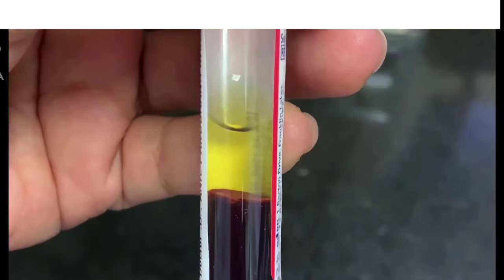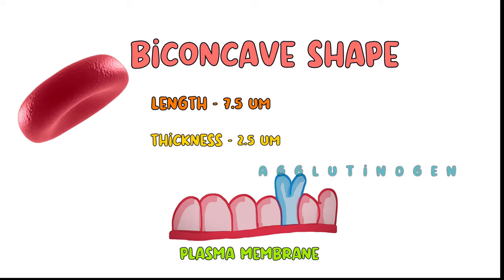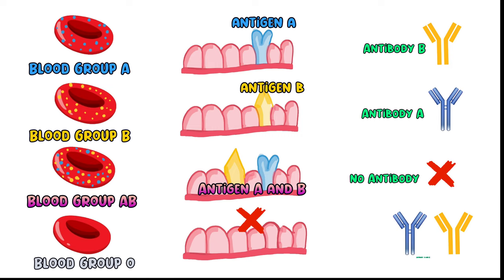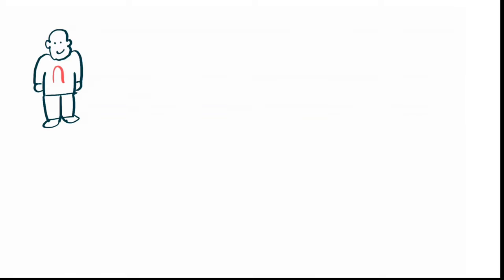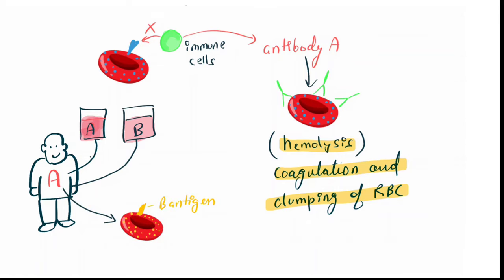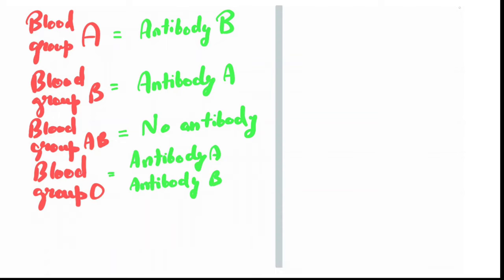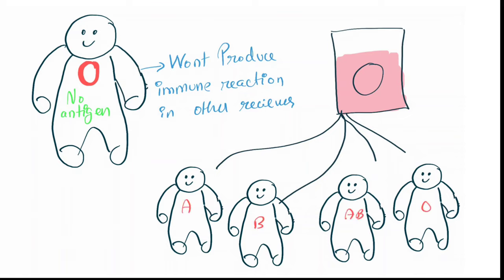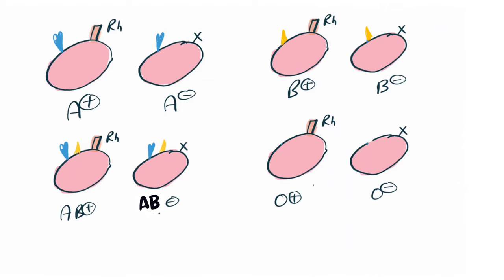Human Blood and its Component || Blood Groups explained || Anatomy and Physiology for Nurses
Blood components
Blood Grouping
Blood group
Universal Donor
Universal Recipient
Antibody
Agglutinogen
Rh Factor